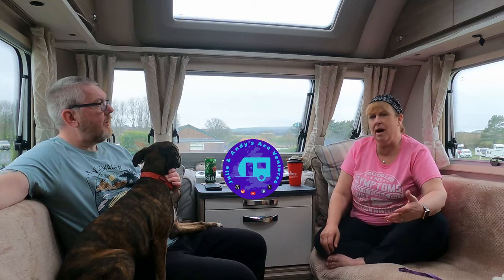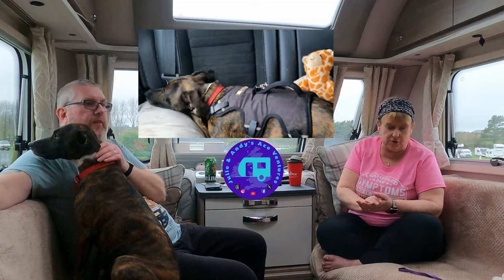Sneaky Hacks for Comfy Travel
This is another Vanother Collective Collaboration Vlog and this months subject is:
Hacks for Comfortable Travel.

Vanother Collective is a collaboration of Caravanning/ Campervanning/ motor homing vloggers. A group of like minded content creators who share a mutual love for travel and camping.

our other collaboration videos

Equipment:
DJI mini drone